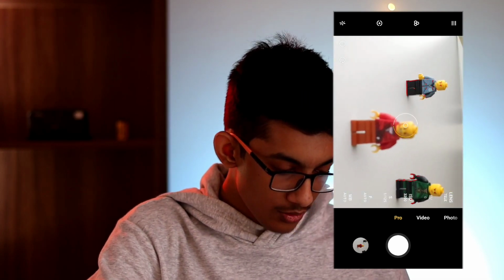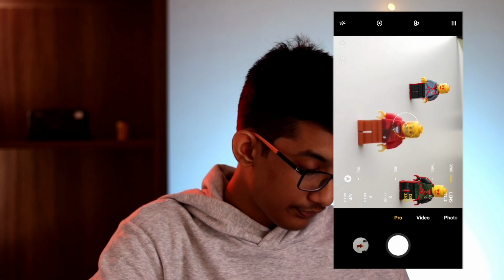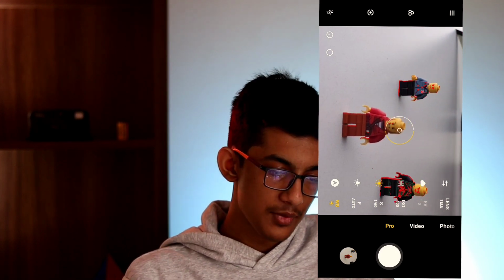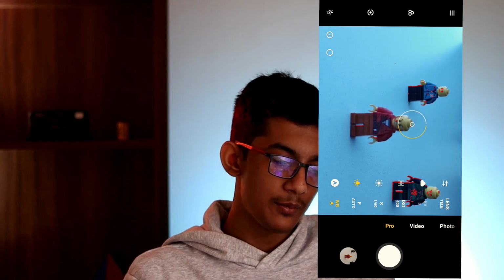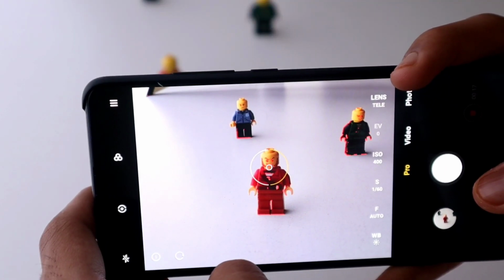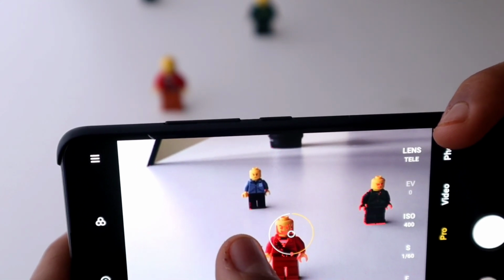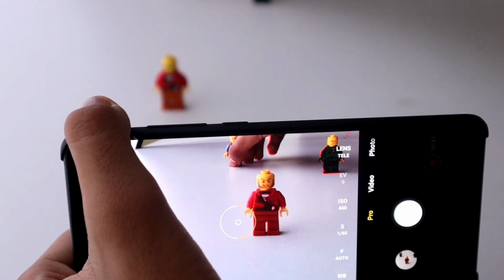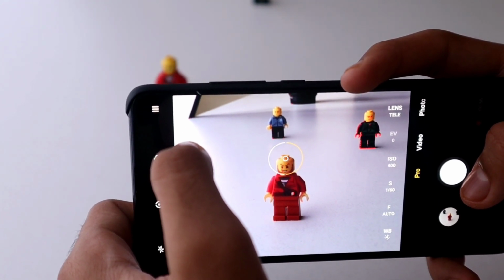Photography tutorial: Getting Started With Manual Mode On Smartphone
In this video Aditya will be teaching you how to click amazing pictures with your Smartphone.

Aditya: Inprod12